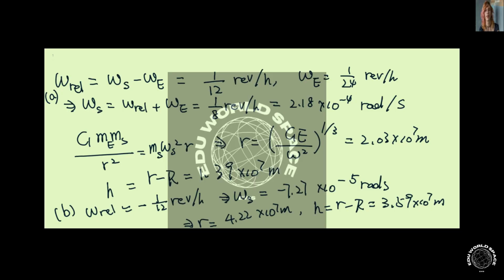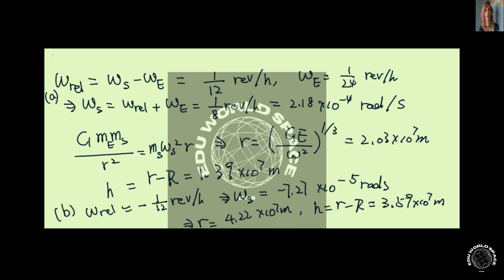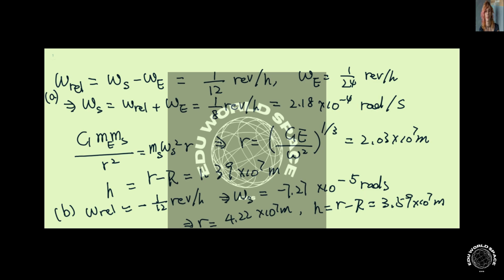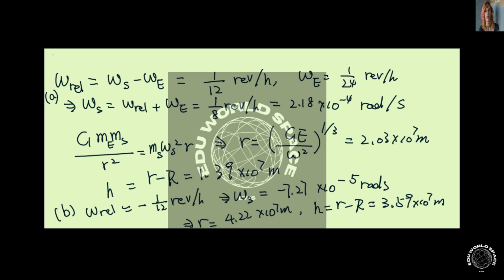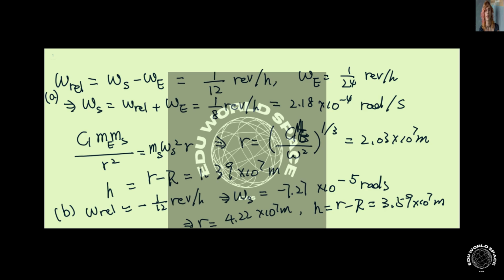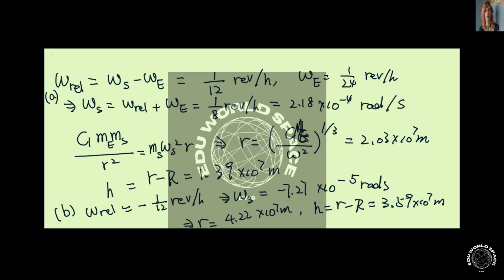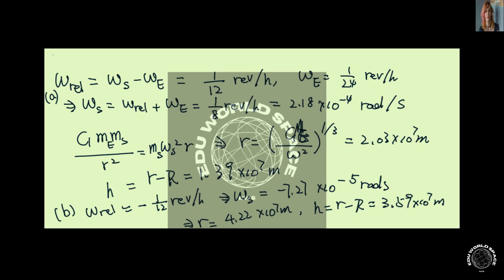Suppose you are at the earth's equator and observe a satellite passing directly overhead and moving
Suppose you are at the earth's equator and observe a satellite passing directly overhead and moving from west to east in the sky. Exactly 12.0 hours later, you again observe this satellite to be directly overhead. How far above the earth's surface is the satellite's orbit? (b) You observe another satellite directly overhead and traveling east to west. This satellite is again overhead in 12.0 hours. How far is this satellite's orbit above the surface of the earth?